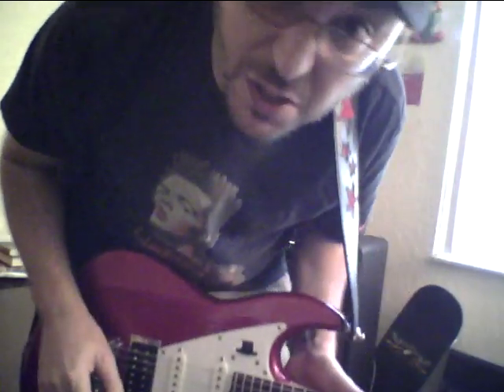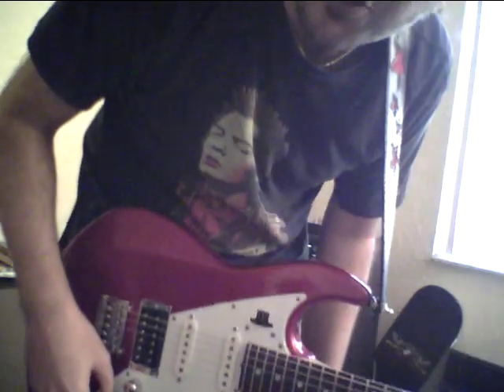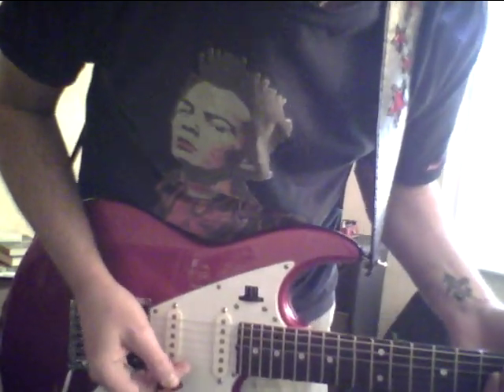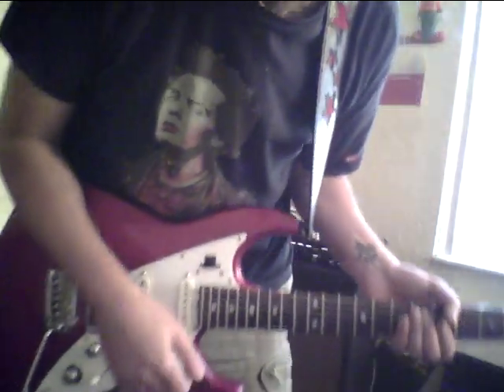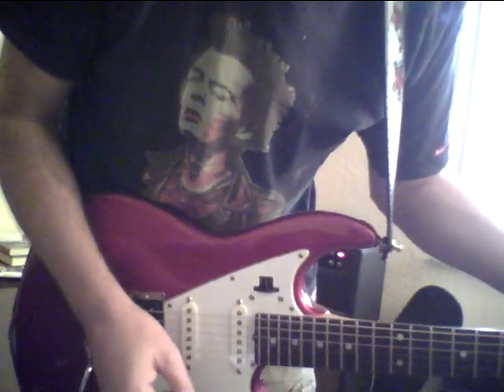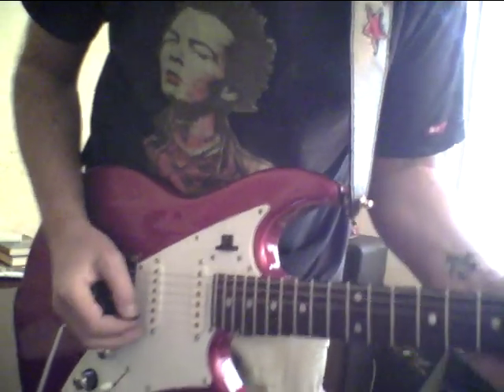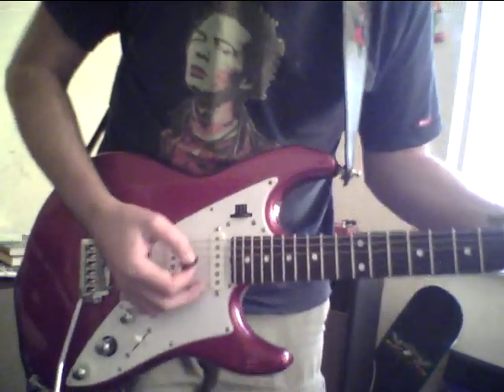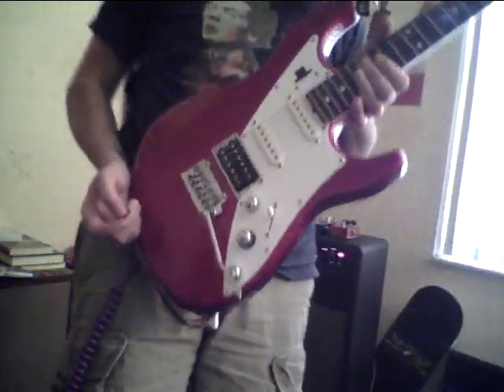Bobby DeVito demo Line 6 Tyler Variax JTV-69 all sounds into clean amp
Bobby DeVito demo Line 6 Tyler Variax JTV-69 all sounds into clean amp - played into HD500 with clean Blackface amp model (notice there is NO fizz) with DT-50 amplifier